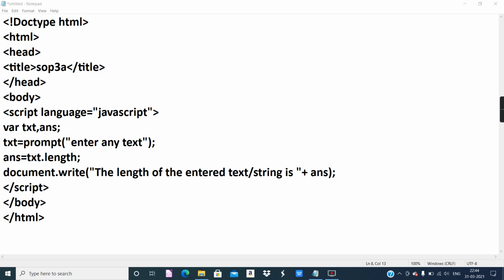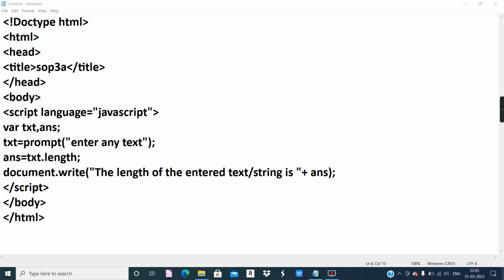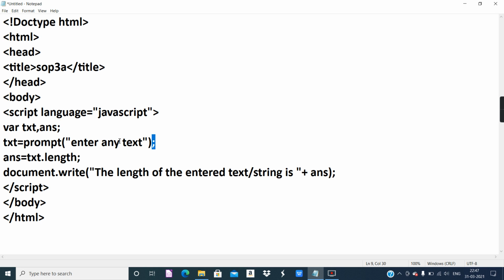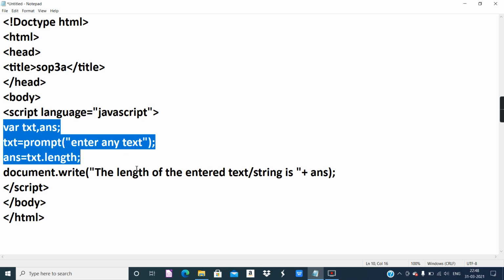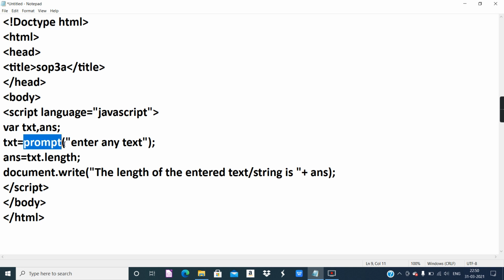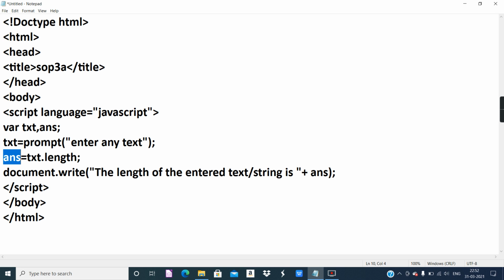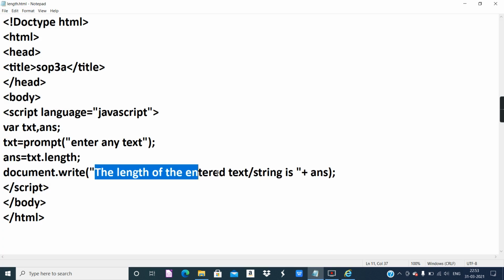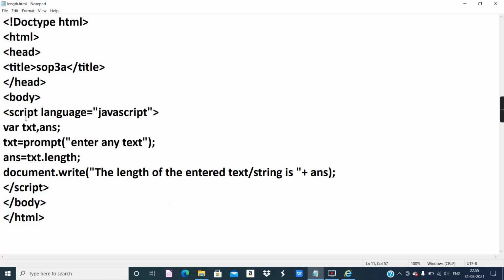Skillset-3| html | javascript | SOP3_1| Std_11 | 11it | Maharashtra State Board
Click on the link for other videos of Skill set 3 - JavaScript

SOP 3 : Create JavaScript program for the following using appropriate variables,
JavaScript inbuilt functions and control structures.
 To accept string and calculate its length.